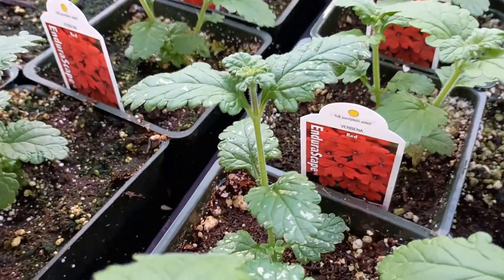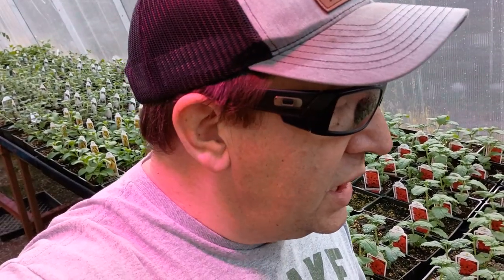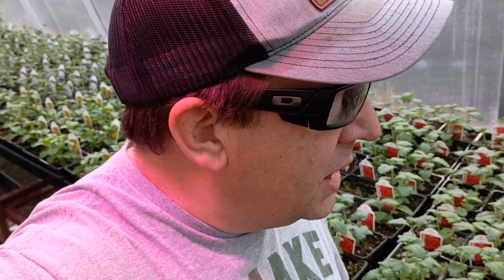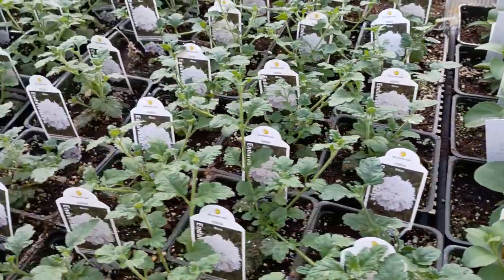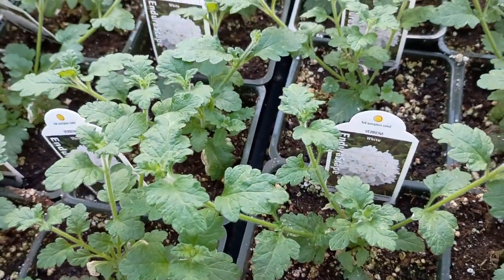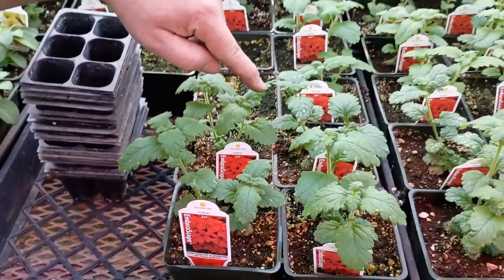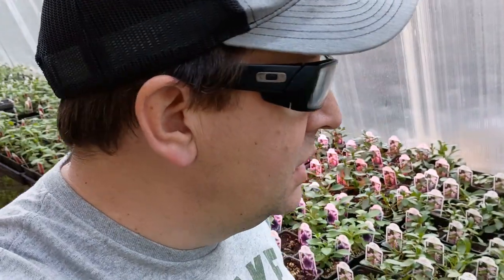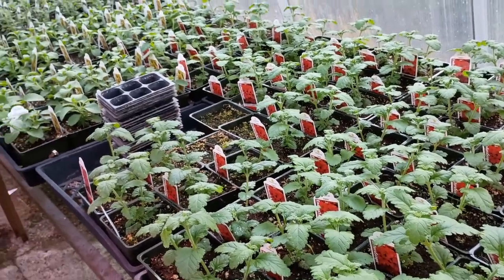How to Treat Thrips in a Greenhouse: Part One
There are times that plants in our greenhouses get bugs.  This time it is Thrips a sucking insect that damages plant tissue.